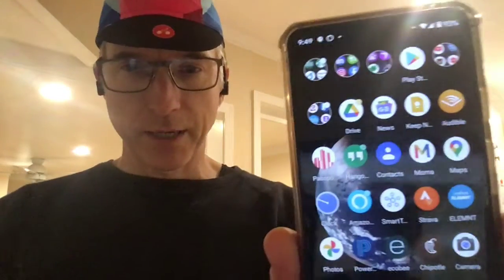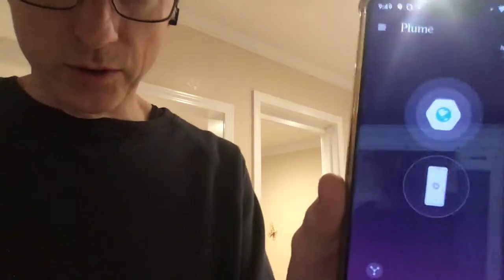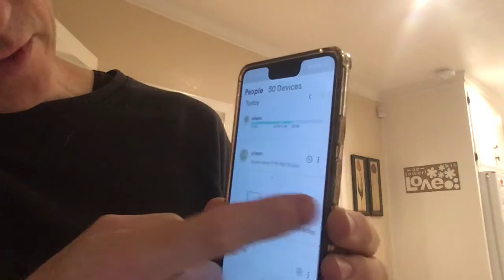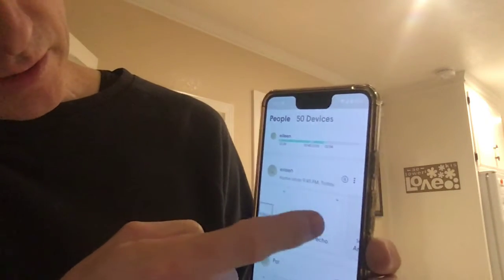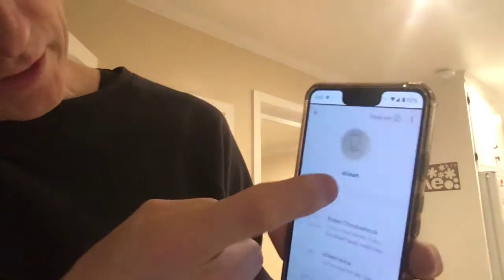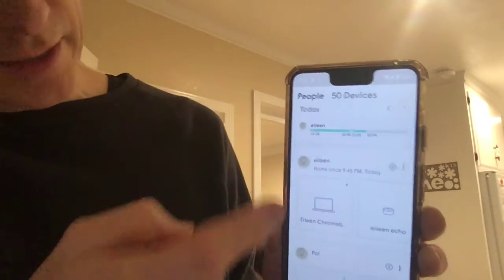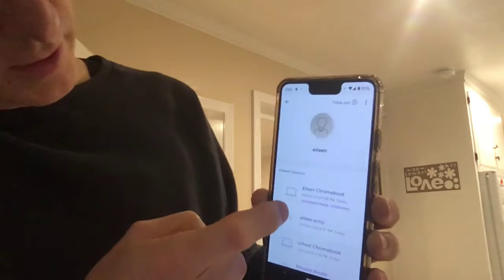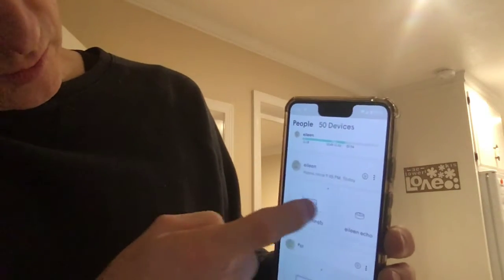plumeappissues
demoing a problem I've been having with my plume app.